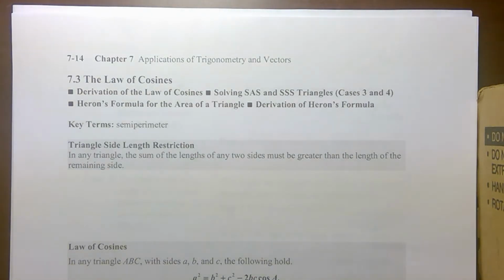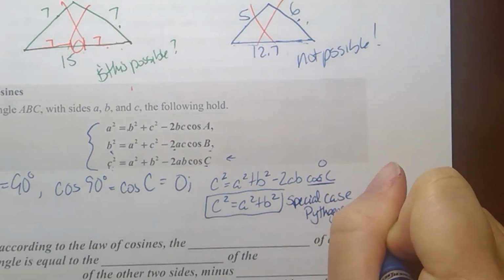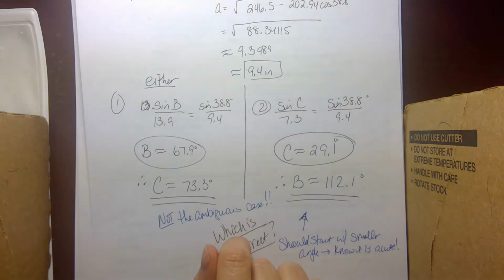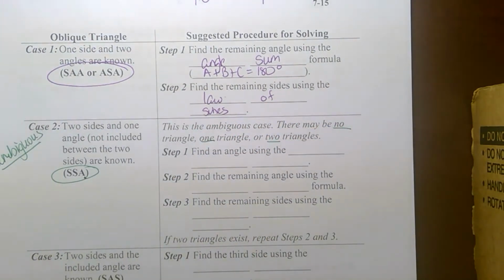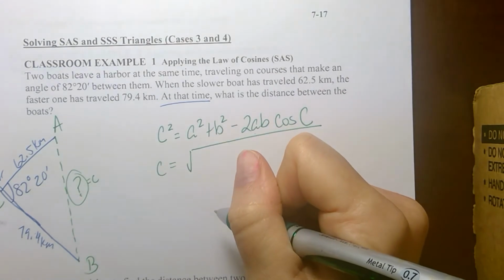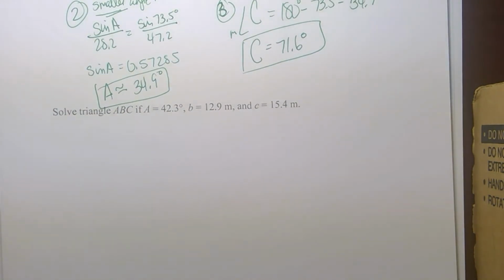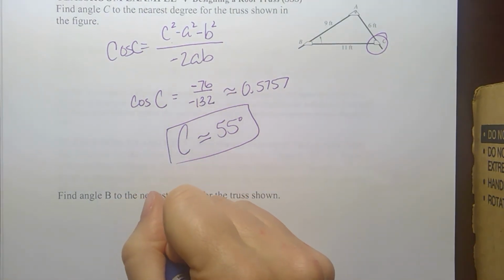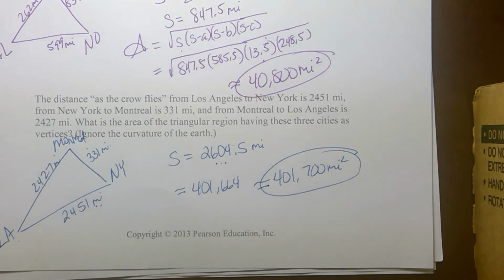Trig 7 3